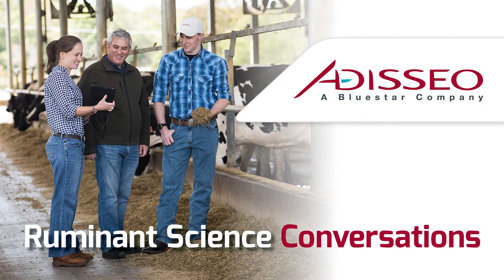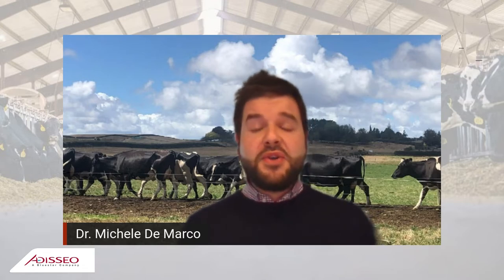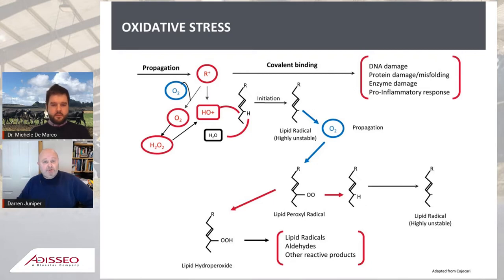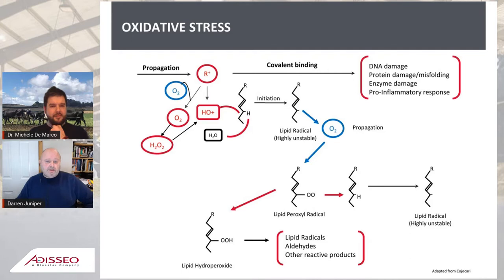How selenomethionine mitigates oxidative stress at transition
During the transition period, dairy cows experience increased disease risk due to oxidative
stress factors such as environmental stress (e.g., heat stress), nutrition, body condition
score, disease challenge, obesity, and increased plasma NEFA concentrations. Oxidative stress is associated with diseases such as mastitis, acidosis, ketosis, enteritis, pneumonia along with respiratory diseases. It’s also associated with the retention of fetal membranes post-calving and disrupting the activity of the corpus luteum.

To cope with oxidative stress, a ready and constant supply of selenoproteins is required during the stress event. Selenium, a trace element in selenoproteins, provides this antioxidant defense. Selenium is an essential part of 25 selenoproteins more than half of which are directly or indirectly involved in the maintenance of the body’s redox balance and antioxidant defense.

To ensure the animal’s optimal selenium status, supply selenium in the organic form and in
particular in the form of selenomethionine. It is a safe storage form of selenium. When fed the hydroxy-selenomethionine Selisseo®, dairy cows naturally build an endogenous selenium reserve within their body proteins.

Selenomethionine or hydroxy-selenomethionine must be supplied via feedstuffs or supplements. They cannot be synthesized by dairy cows. With feedstuffs, the selenium content varies with the soils where they were grown. To build selenium reserves, supplement with Selisseo, so selenoproteins are readily and constantly available during stress events. Selisseo significantly improves selenium and antioxidant status.